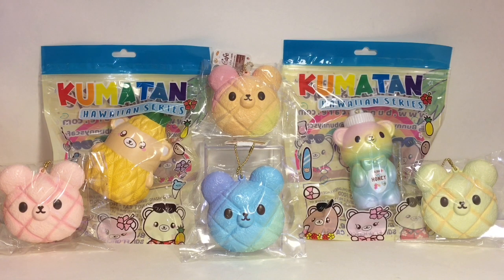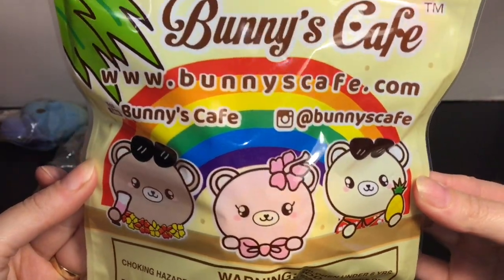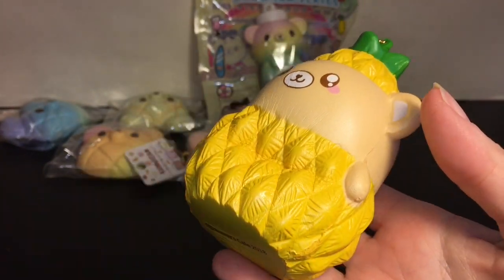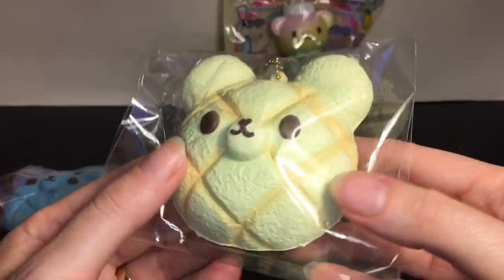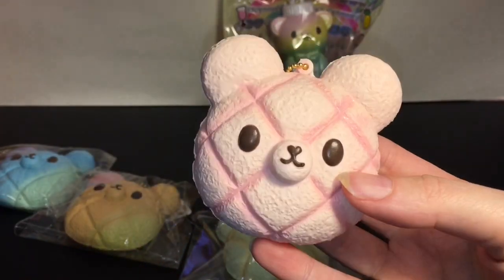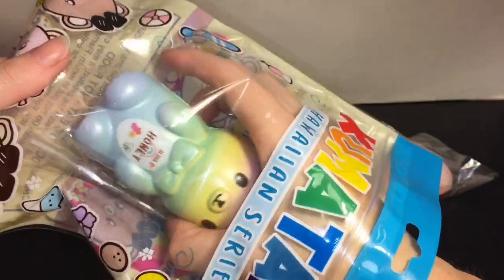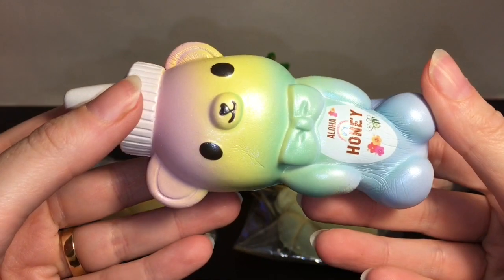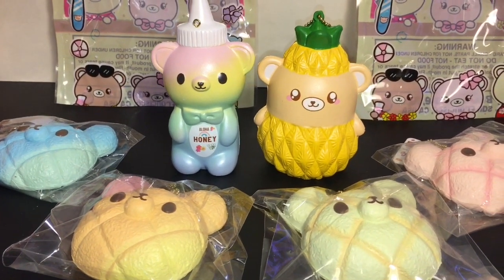Bunny's Cafe Squishy Package Kumatan Hawaii Series Bread Bun Squishies Unboxing & Review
Today I'm reviewing squishies I purchased from Bunny's Cafe.